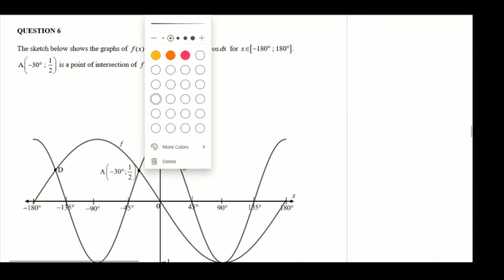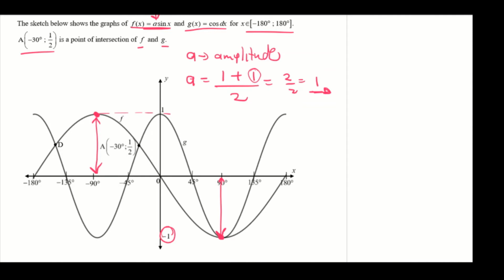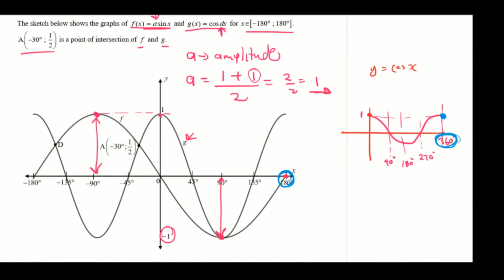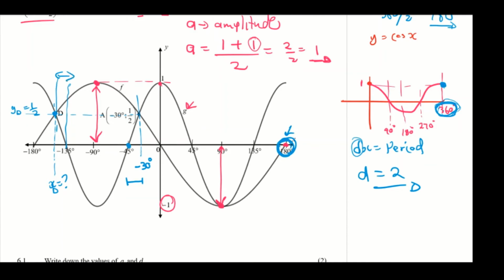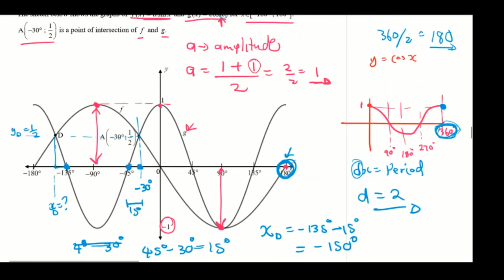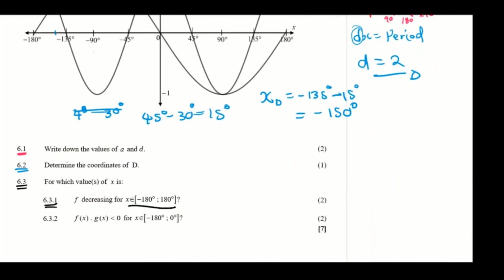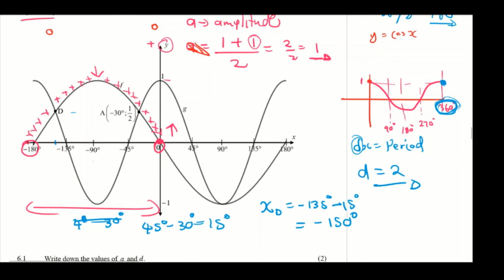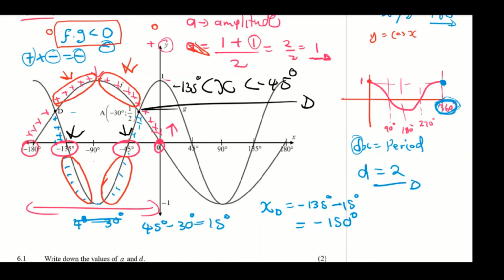Maths Paper 2 Preparatory (Prelim) Exam 2020_Grade 12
Maths Prelim past paper for Gauteng.